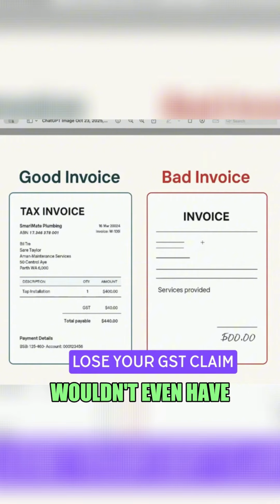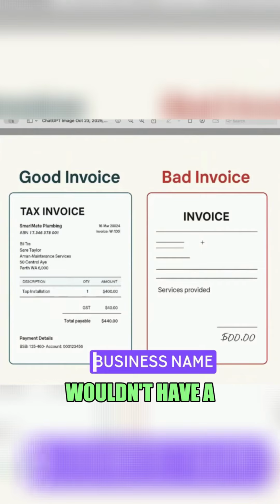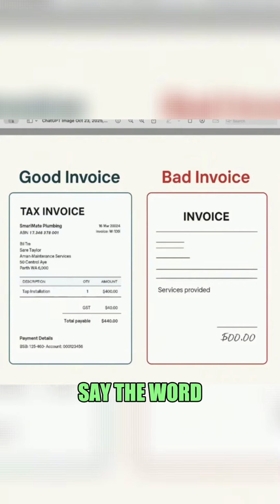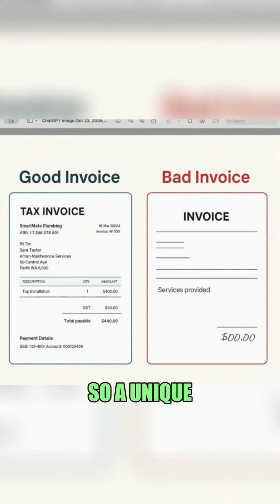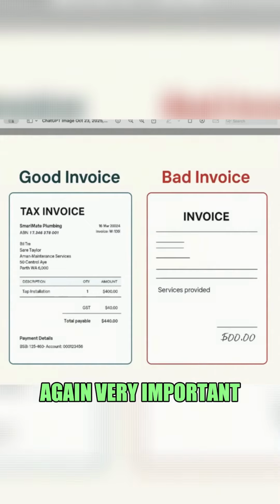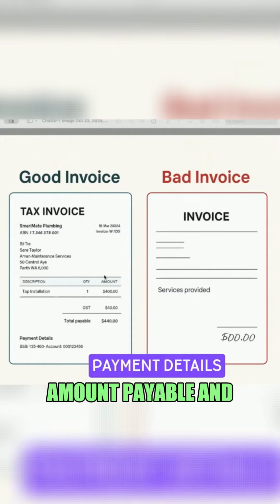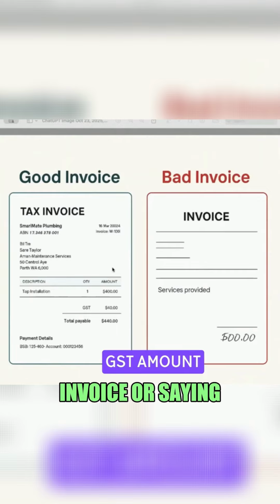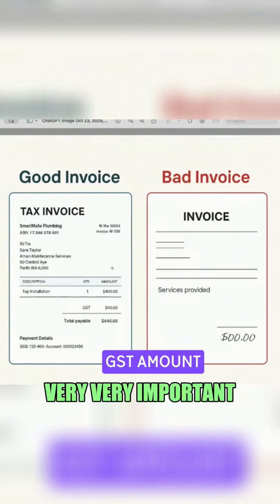Valid Tax Invoice vs Invalid Invoice What Every Australian Business | Neha’s Bookkeeping Corner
In this video, we explain how to identify whether your invoice is a valid tax invoice in Australia and why it’s so important for GST compliance. 📄💡 Learn the key elements every invoice must include  such as a valid ABN, business name, invoice number, and the words “Tax Invoice.” We’ll also show examples of a good vs bad invoice so you can easily spot mistakes that could cost your business money. Many business owners unknowingly send or receive invalid invoices  don’t be one of them! Watch till the end to ensure your invoices meet ATO requirements and keep your records audit-ready. ✅ Perfect for small business owners, accountants, and bookkeepers across Australia

Welcome to Neha’s Bookkeeping Corner, a channel dedicated to empowering bookkeeping and accounting professionals with practical insights and expert advice. With over 15 years of industry experience, we provide valuable content tailored for business owners, accountants, and bookkeepers, covering topics such as best practices, software tutorials, and tips for running a successful practice. Our goal is to help you streamline processes, stay informed about industry trends, and grow your expertise.